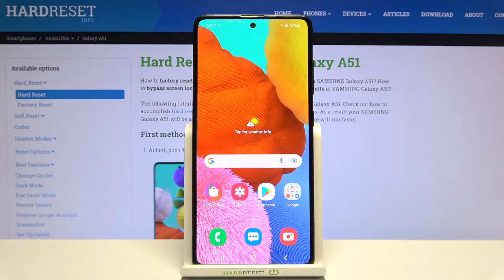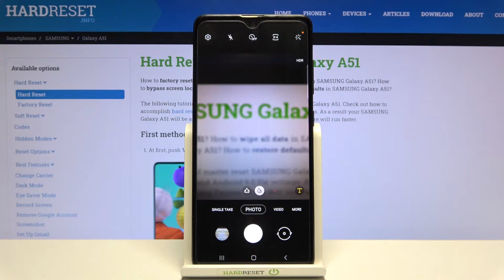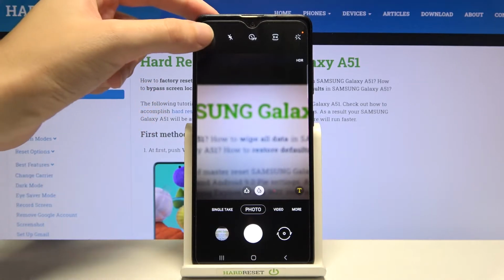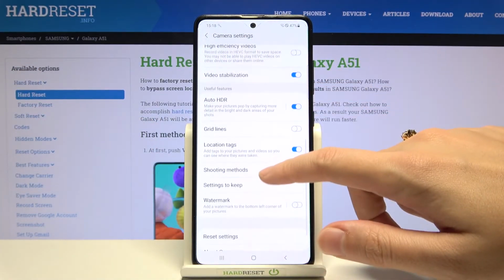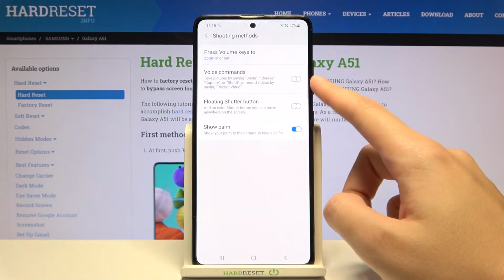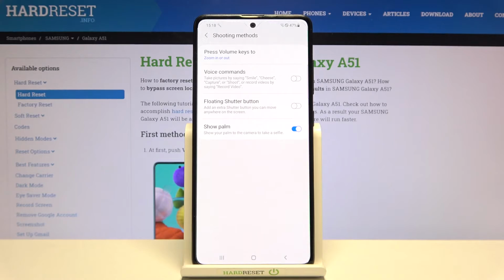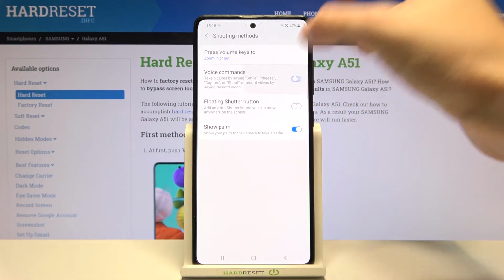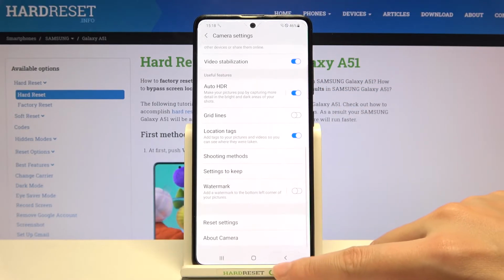How to Activate Camera Voice Control in SAMSUNG Galaxy A51 – Additional Camera Settings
Would you like to activate camera voice control in your SAMSUNG Galaxy A51, but you’re not sure how to do it? In this video we’d like to share with you how easily you can find proper camera settings which will allow you to turn on the voice control. Thanks to this you’d be able to take photos without even touching the shutter button. So let’s follow all shown steps and successfully activate voice control.

How to turn on Camera Audio Control in SAMSUNG Galaxy A51? How to activate Camera Audio Control in SAMSUNG Galaxy A51? How to enable Camera Audio Control in SAMSUNG Galaxy A51? How to switch on Camera Audio Control in SAMSUNG Galaxy A51?